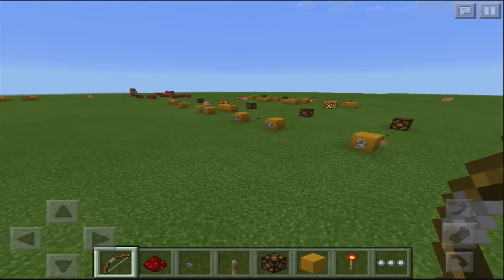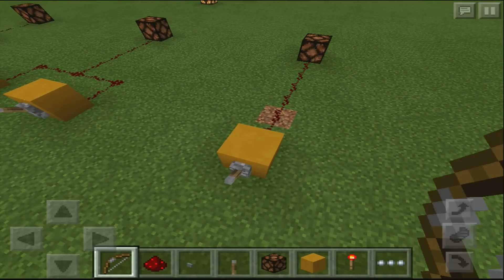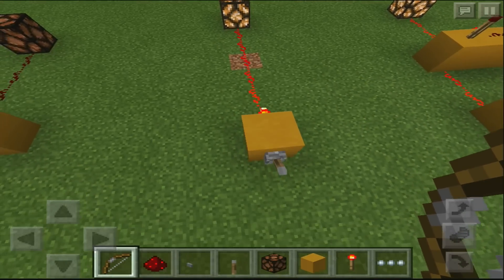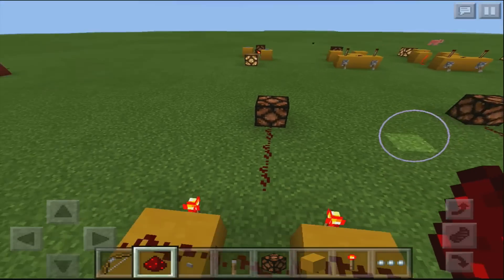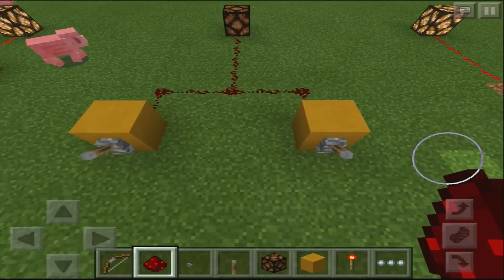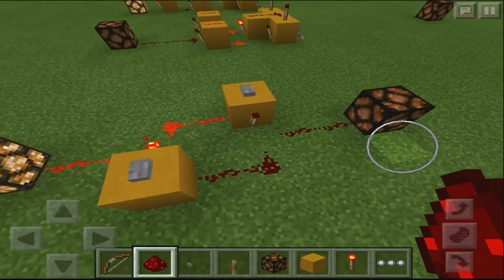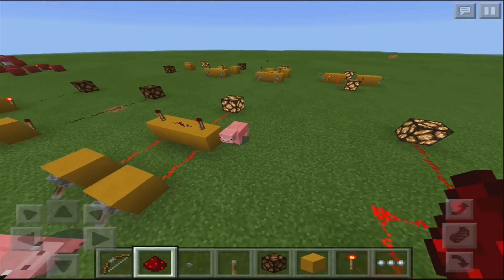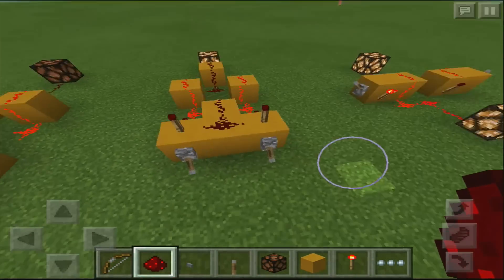Minecraft PE Redstone Tutorials - #3 Logic gates! MCPE